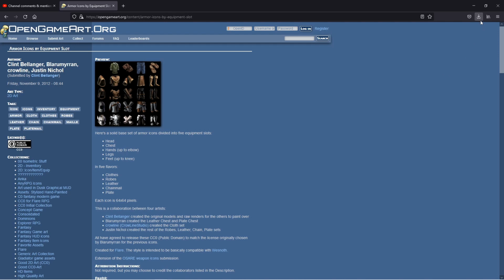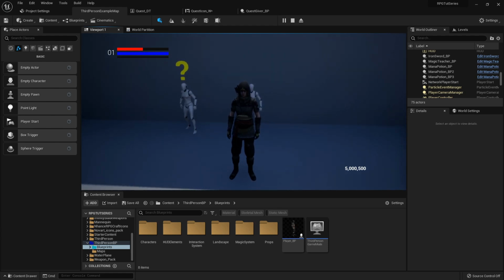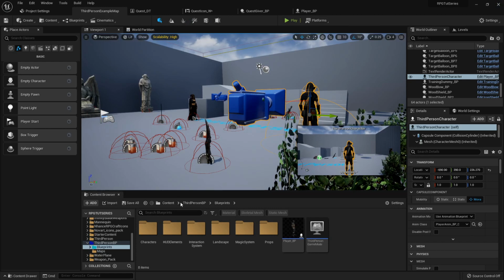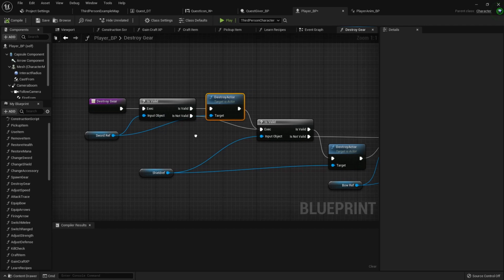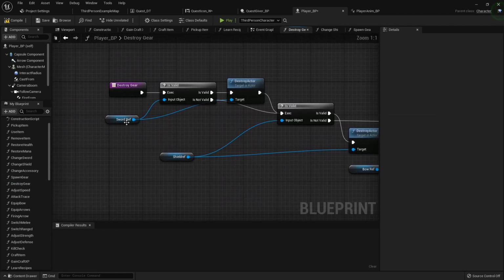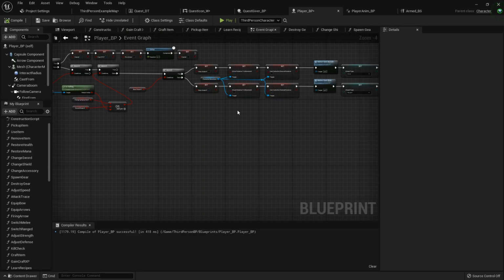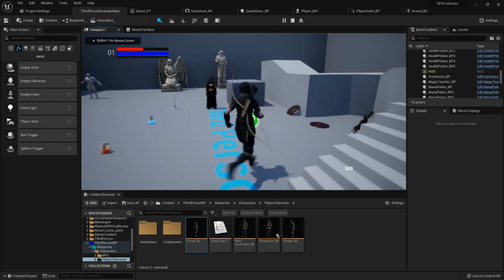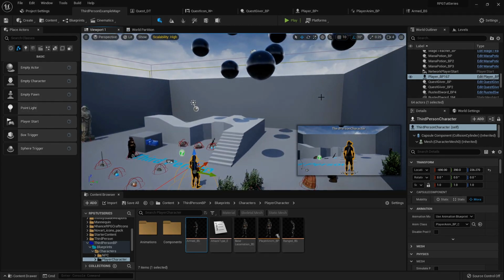Unreal Engine Tutorial RPG Series - FAQ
I've been gone for a bit again, and i've had a few comments come up asking similar questions, so i thought instead of replying individually i'd make a video adressing the frequent asks